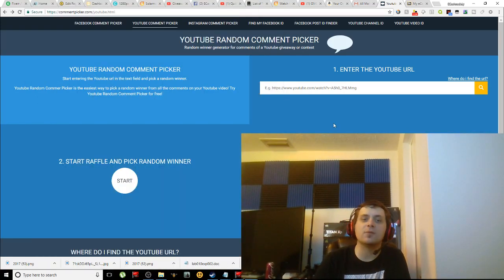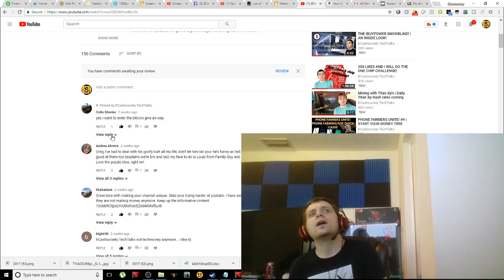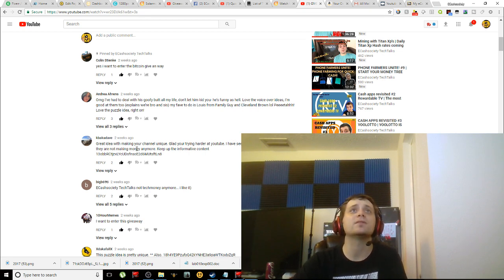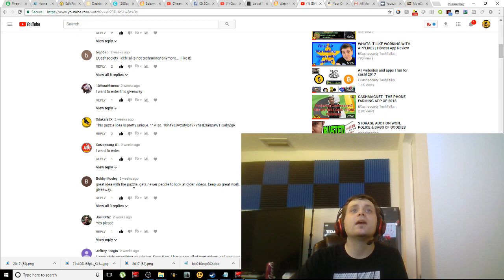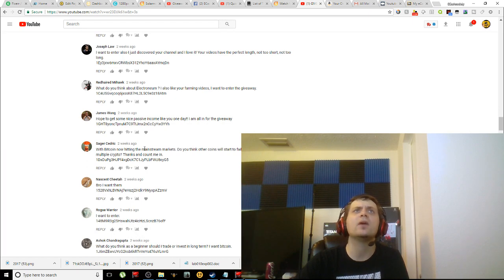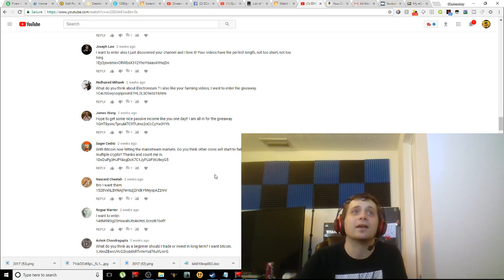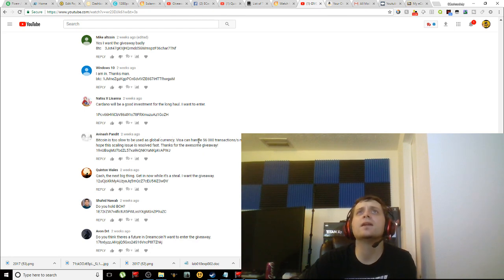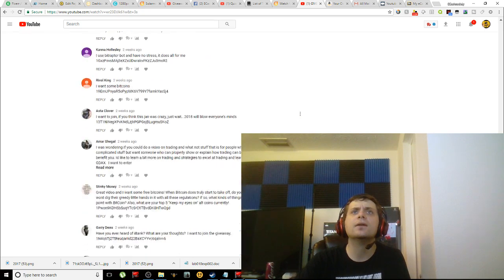BITCOIN GIVEAWAY WINNER ANNOUNCEMENT!!!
Guys this is only the beginning we have tons of giveaways still yet to come but a special congratulations to our winner, and very good luck to all of you in the future!